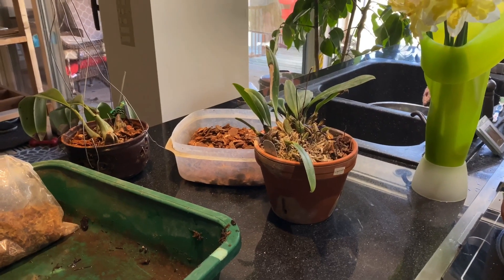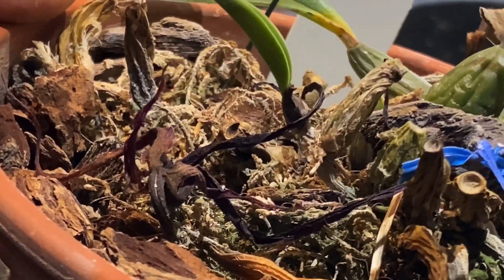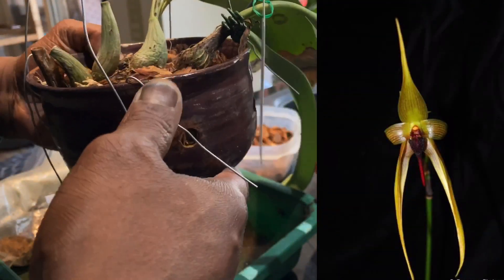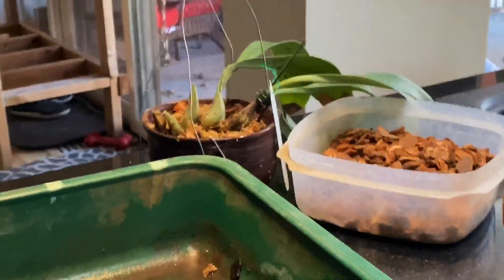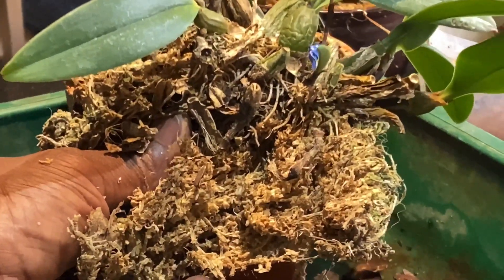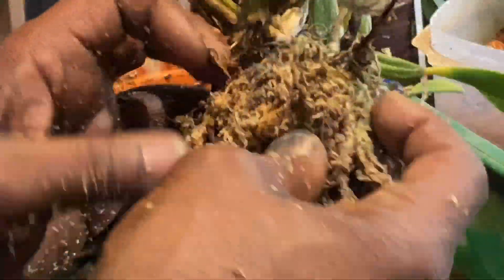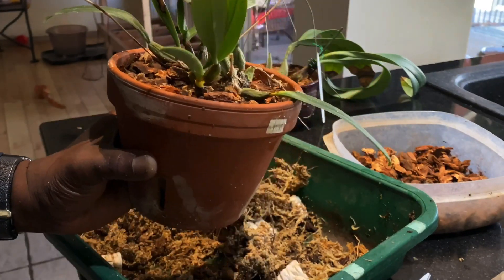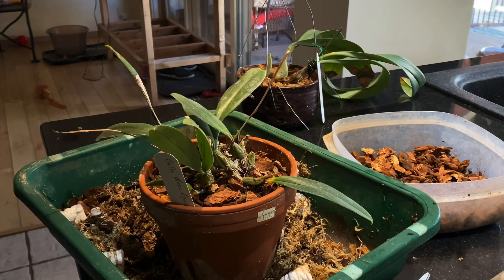REPOTTING a BULBOPHYLLUM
Just a repotting video of my Bulbophyllum Meen Garuda...also a look at my Bulbophyllum Wilber Chang which needs a touchup.